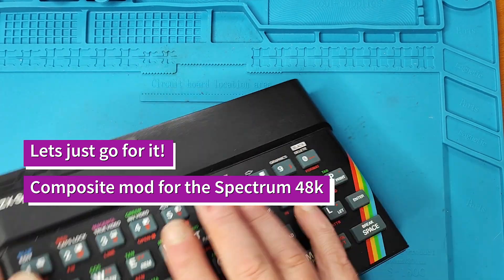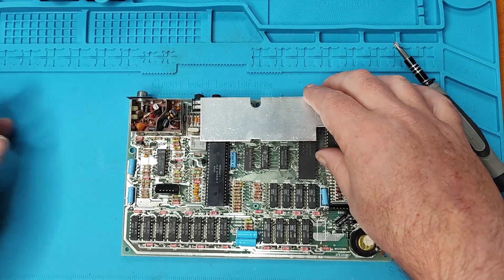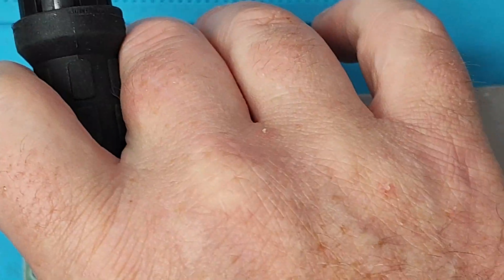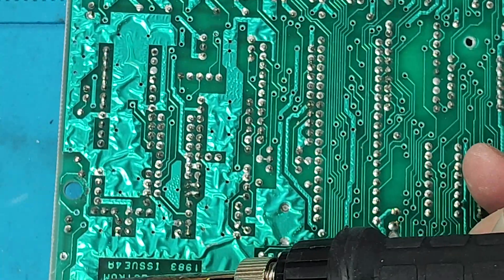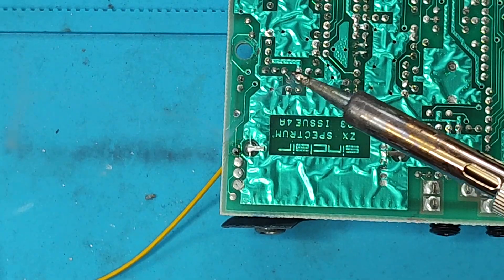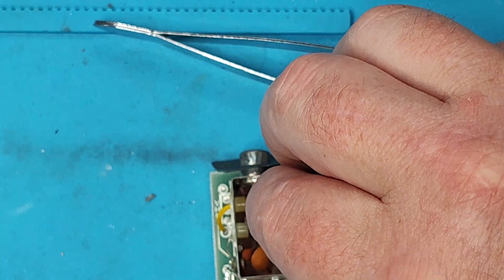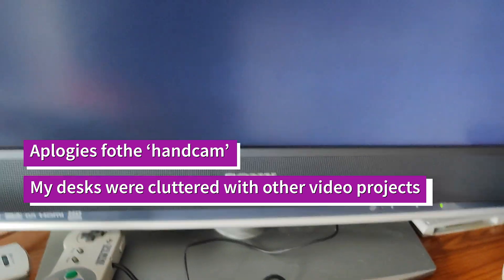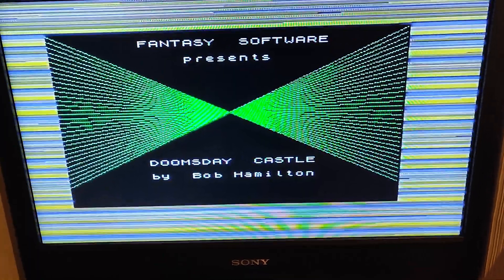ZX Spectrum 48k connected to LCD TV - Composite video mod tutorial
Full length tutorial modifying a rubber keyed ZX Spectrum 48k to connect up to a modern LCD TV